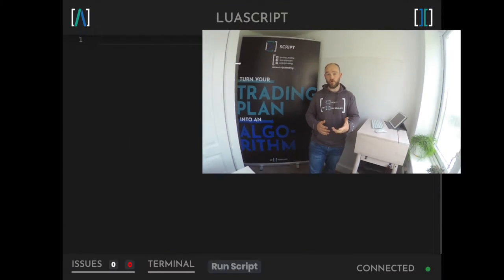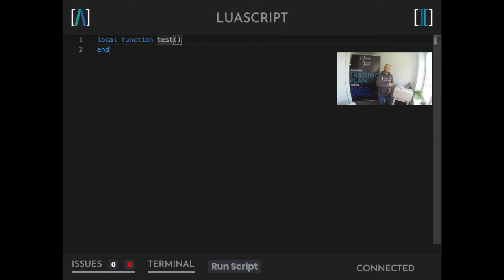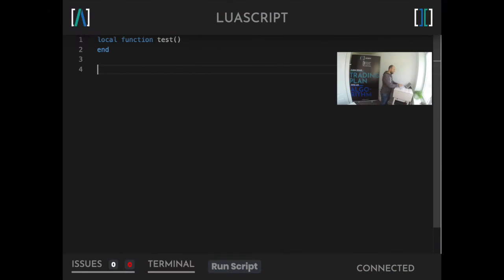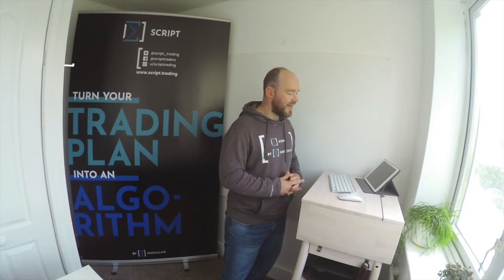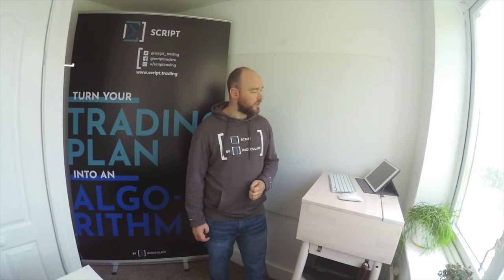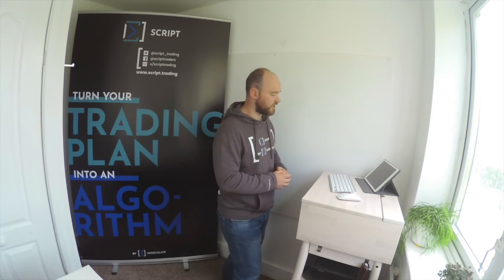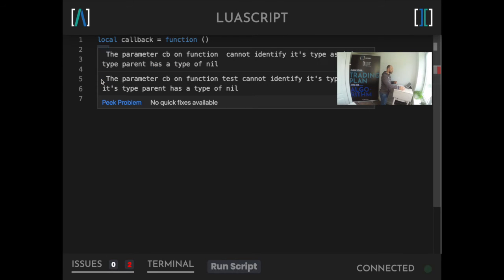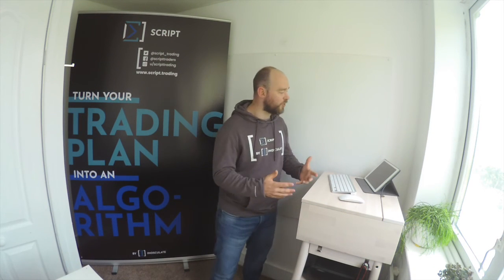How to write functions in Lua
Today we're looking at the last element in our series of exploring data types, functions. We look at how we can use functions are first class citizens in Lua and how LuaScript can help us with not just writing our functions but also understanding it's parameters